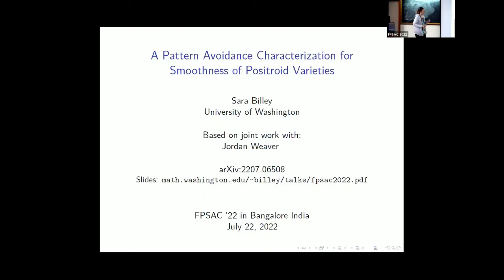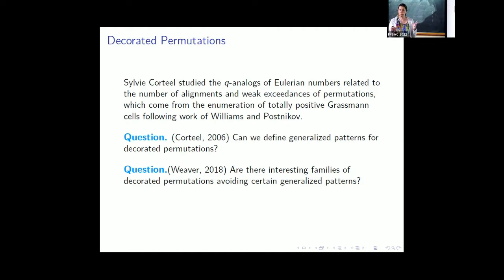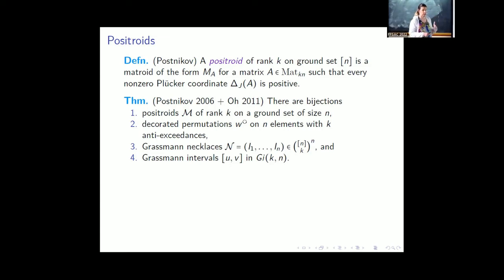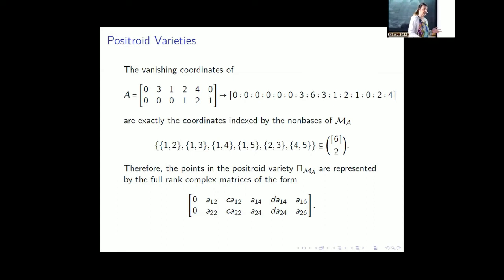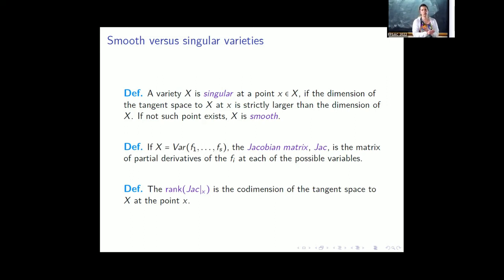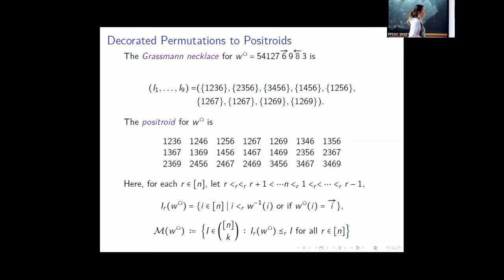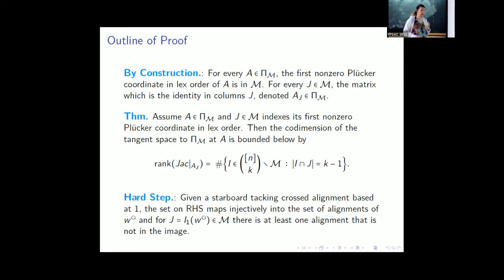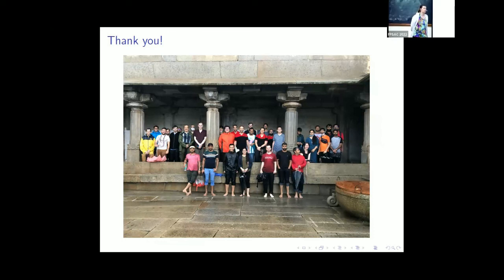Sara Billey - A Pattern Avoidance Characterization for Smoothnessof Positroid Varieties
Positroids are certain representable matroids originally studied by Postnikov in connection
with the totally nonnegative Grassmannian and now used widely in algebraic combinatorics. The positroids give rise to determinantal equations defining positroid varieties as
subvarieties of the Grassmannian variety. Rietsch, Knutson–Lam–Speyer, and Pawlowski
studied geometric and cohomological properties of these varieties. In this paper, we continue the study of the geometric properties of positroid varieties by establishing several
equivalent conditions characterizing smooth positroid varieties using a variation of pattern
avoidance defined on decorated permutations, which are in bijection with positroids. This
allows us to give two formulas for counting the number of smooth positroids along with two
q-analogs. Furthermore, we give a combinatorial method for determining the dimension
of the tangent space of a positroid variety at key points using an induced subgraph of the
Johnson graph. We also give a Bruhat interval characterization of positroids.